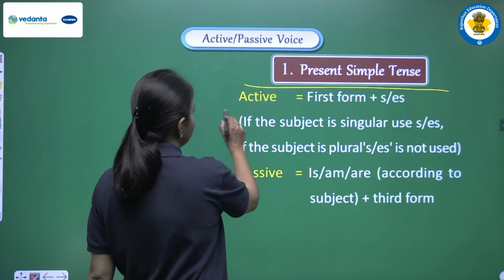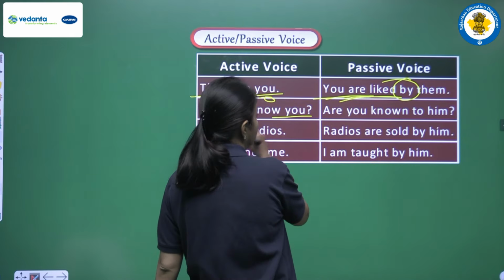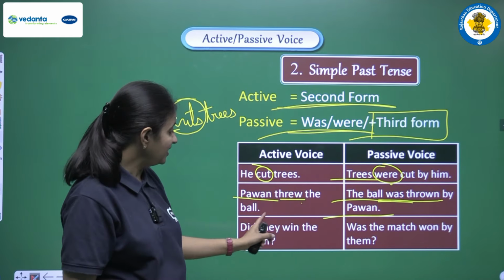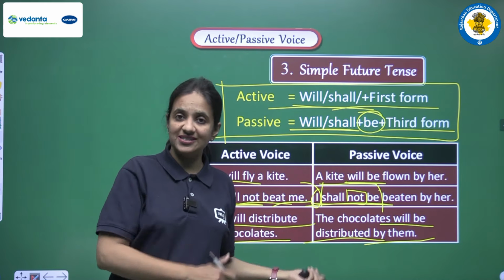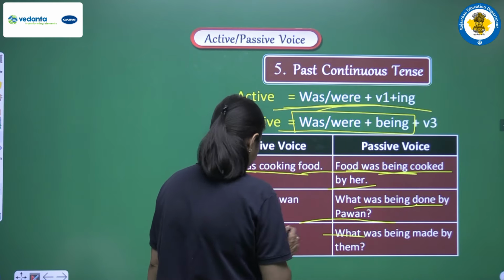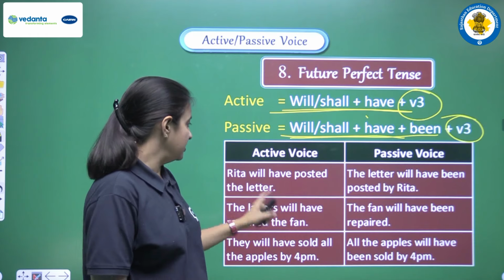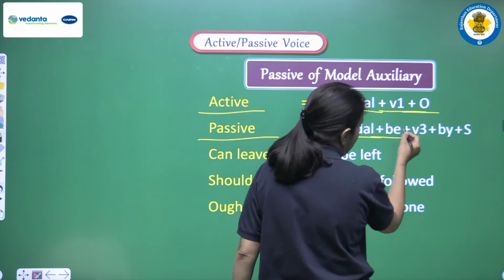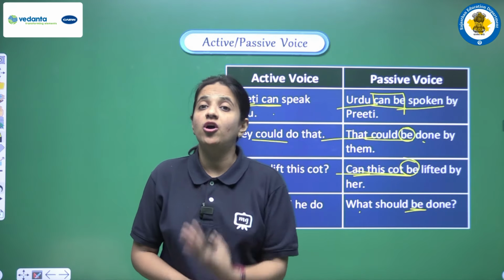NCERT | Class - 10 | English Grammar | Active and Passive Voice | Explanation